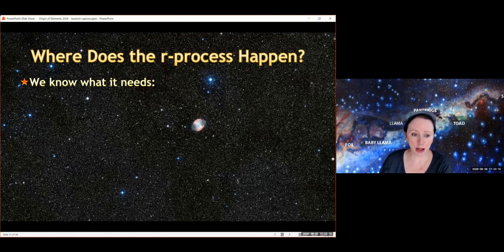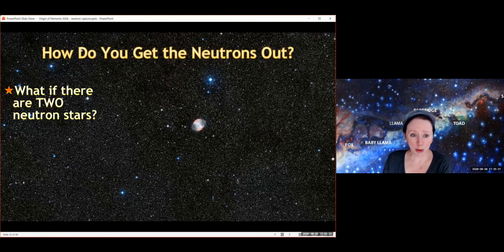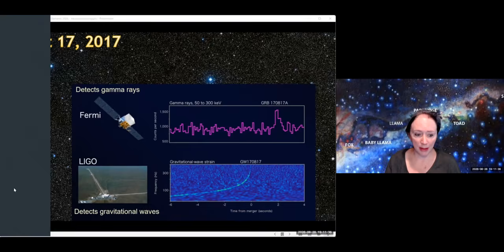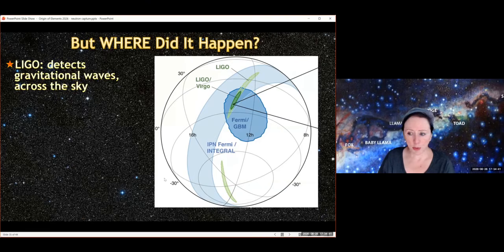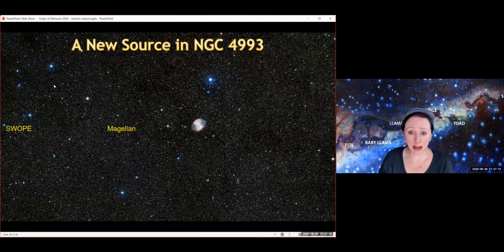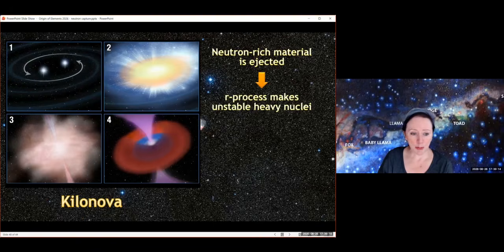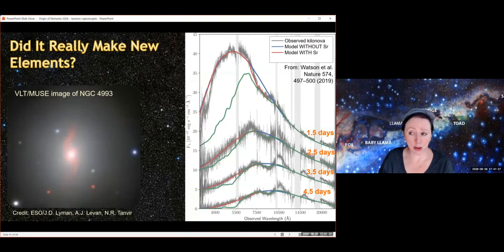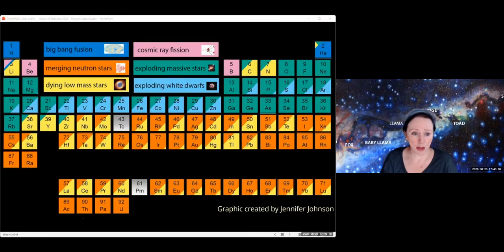Origin of the Elements Part 9: Neutron-Star Mergers and the r-Process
Where in the Universe are some of the heaviest elements made?

In the ninth and final part of Origin of the Elements, we tackle the remaining mystery of heavy-element nucleosynthesis: where does the rapid neutron-capture process, or r-process, actually happen?

The r-process requires an extraordinary environment, with so many neutrons available that nuclei can capture them repeatedly before they have time to beta decay. Neutron stars contain an enormous reservoir of neutron-rich matter, but that material is normally locked inside objects only about 20 km across. A collision between two neutron stars provides a way to eject some of that material into space, potentially creating exactly the conditions the r-process requires.

Then, on August 17, 2017, the Universe provided a spectacular test. The gravitational-wave event GW170817 revealed the merger of two neutron stars. Just 1.7 seconds later, a short gamma-ray burst was detected, triggering an extraordinary worldwide observing campaign to find and study the source.

Astronomers found a rapidly fading kilonova associated with the merger. As neutron-rich ejecta expanded into space, radioactive decay heated the material and powered its changing glow. Spectroscopy then provided the crucial additional evidence: observations of the kilonova showed signatures consistent with newly produced strontium in the merger ejecta.

GW170817 showed that neutron-star mergers are an astrophysical site of r-process nucleosynthesis. They may not be the only site, but we now have direct observational evidence connecting a neutron-star merger with the production of heavy elements.

And that brings us back to the question that began this entire series: Where did all the elements come from?

There isn't one answer. Hydrogen and most helium trace their origins to the Big Bang. Stars use nuclear fusion to manufacture progressively heavier nuclei. Evolved stars, stellar explosions, neutron capture, and neutron-star mergers all contribute different pieces of the periodic table. Many elements have contributions from more than one process.

The elements around us therefore carry a record of cosmic history, from the first few minutes after the Big Bang to the lives and deaths of stars and the collisions of some of the most extreme objects in the Universe.

The periodic table is, in a very real sense, a history of the Universe.